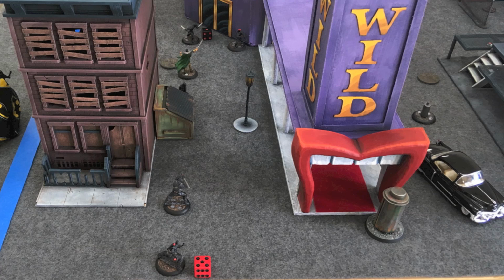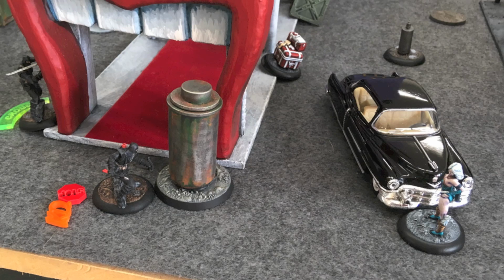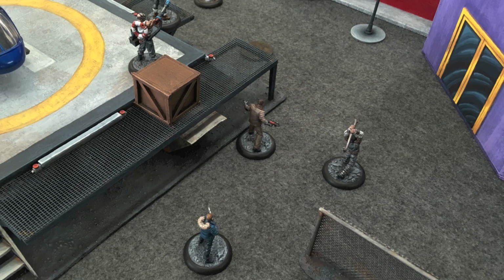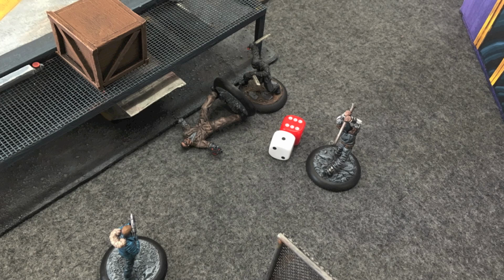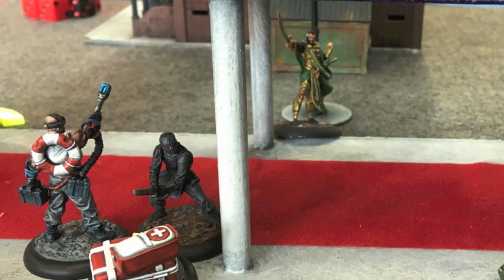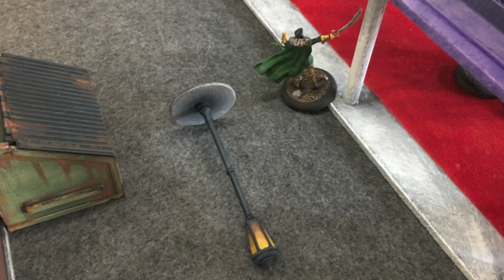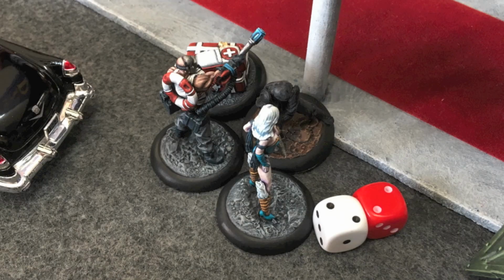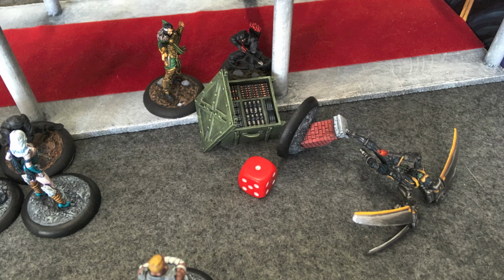Batman Miniature Game Tournament Battle Report - Captain Cold vs League of Assassins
Merry Christmas, ya filthy animals. Back in November I attended the 2018 California Batman Miniature Game Championship. It is the final tournament in a series of annual events run by the Knight Models California Sidekicks called the Gotham City Circuit. It was held at Great Escape Games in Sacramento and despite California being very on fire at the time we had a reasonable turnout of about eight players if memory serves.

I was bringing my Mr. Freeze fire and ice crew, which I had only used once before and had lost that game. But I did want to give them another try and four games over a single day should give them a pretty good field test. The tournament was single list Eternal format, so the older metal models were allowed. Knight Models did release some updated rules for a few of my guys, which I will be using. Unfortunately I couldn't actually fit in anything else with the rep and funding savings I got from those changes.

My first opponent will be using the new Ras al'Ghul and his League of Assassins. I had previous faced this opponent and this very crew round 1 of the Kublacon tournament, and had gotten away with a very lucky win. We'll be facing off this time in the Looting scenario on my Jokers Wild Casino board. Let's see if the fool's luck is with Captain Cold and cronies this time.

Let me know if you have any questions, comments or concerns down below.